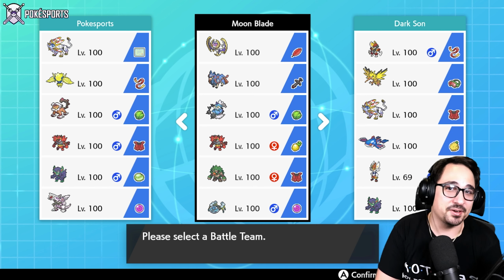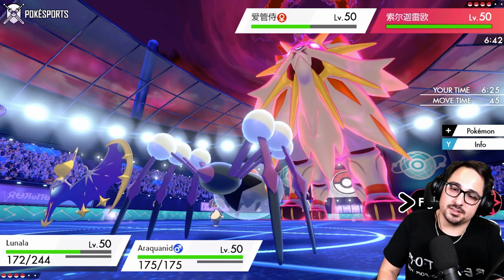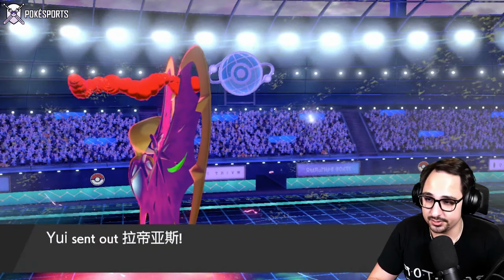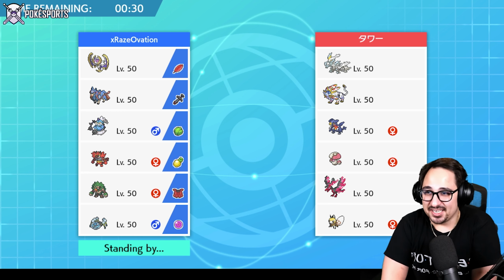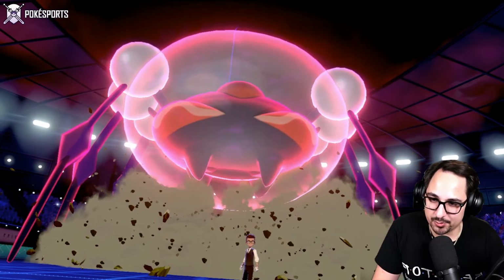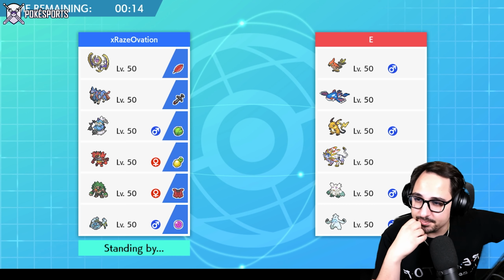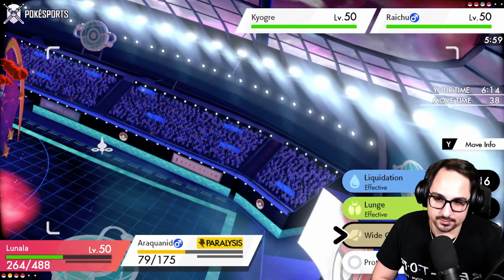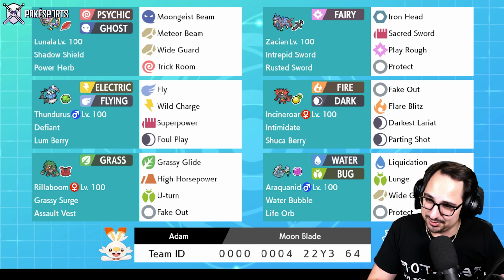SERIES 12 ARAQUANID TEAM | VGC 2022 | Pokémon Sword & Shield - Pokésports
50 Likes for ARAQUANID!

Pokemon Scarlet
Pokemon Violet

▶ Become a Member and see videos early!

Special thanks to San_Tacos for the team!

MORE POKÉSPORTS!

Nibbs' cat (Lunala) @ Power Herb
Ability: Shadow Shield
Level: 50
EVs: 252 HP / 252 SpA / 4 SpD
Modest Nature
IVs: 0 Atk
- Meteor Beam
- Moongeist Beam
- Wide Guard
- Trick Room

Bey Blade (Zacian-Crowned) @ Rusted Sword
Ability: Intrepid Sword
Level: 50
Shiny: Yes
EVs: 252 HP / 252 Atk / 4 SpD
Adamant Nature
- Iron Head
- Sacred Sword
- Play Rough
- Protect

Incineroar @ Shuca Berry
Ability: Intimidate
Level: 50
Shiny: Yes
EVs: 252 HP / 4 Atk / 156 Def / 84 SpD / 12 Spe
Impish Nature
- Fake Out
- Flare Blitz
- Darkest Lariat
- Parting Shot

esports (Thundurus) (M) @ Lum Berry
Ability: Defiant
Level: 50
EVs: 252 Atk / 4 SpD / 252 Spe
Jolly Nature
- Fly
- Wild Charge
- Superpower
- Foul Play

Rillaboom-Gmax @ Assault Vest
Ability: Grassy Surge
Level: 50
Shiny: Yes
EVs: 140 HP / 196 Atk / 4 Def / 164 SpD / 4 Spe
Adamant Nature
- Grassy Glide
- High Horsepower
- U-turn
- Fake Out

Waterbug (Araquanid) @ Life Orb
Ability: Water Bubble
Level: 50
Shiny: Yes
Brave Nature
IVs: 0 Spe
- Liquidation
- Leech Life
- Wide Guard
- Protect